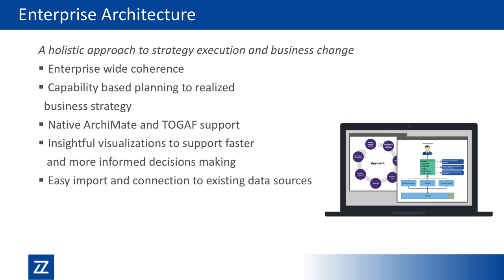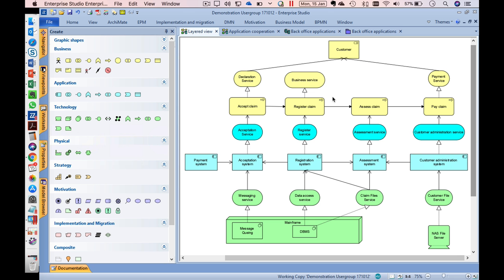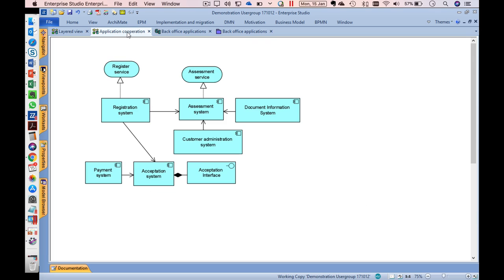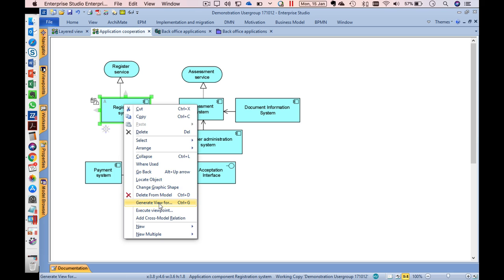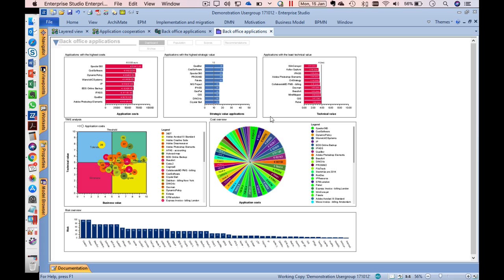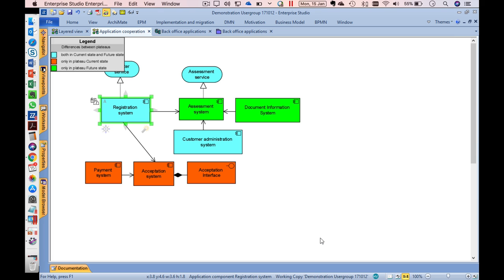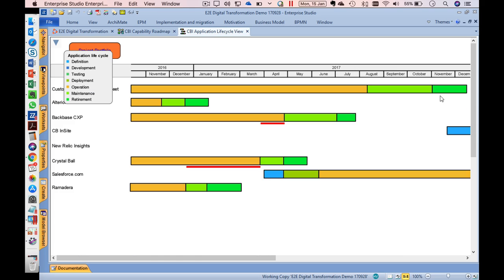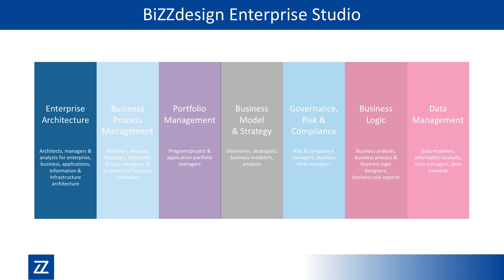Bizzdesign Enterprise Studio - Enterprise Architecture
Discover the unique capabilities of Enterprise Studio in this demo video.

Align strategy, capabilities, processes and technology to create a clear line-of-sight from decision-making to implementation. Gain a 360-degree view of your business to better understand your business capabilities. Based on open standards such as ArchiMate® and TOGAF®.